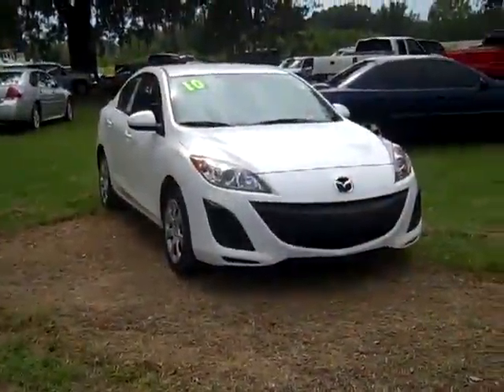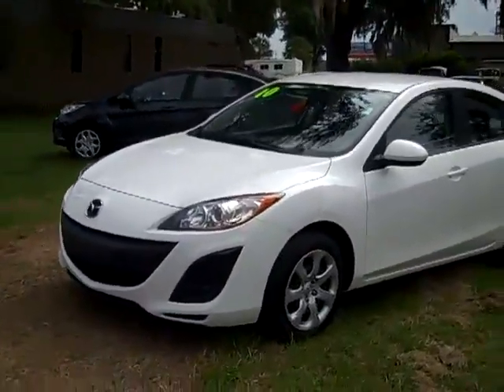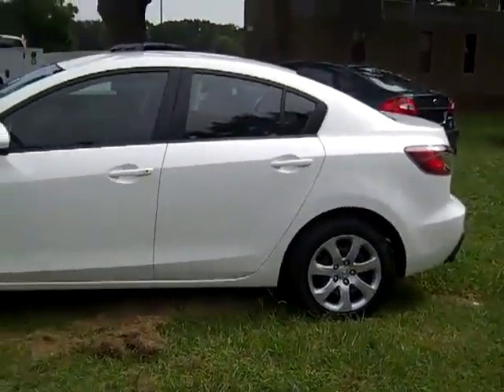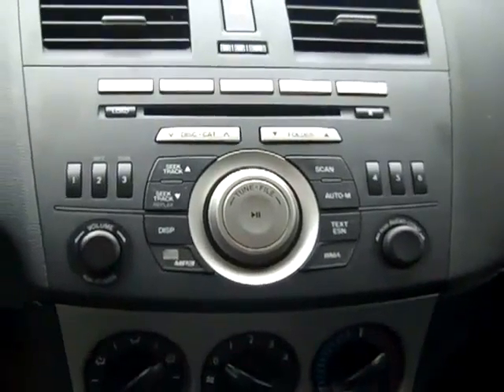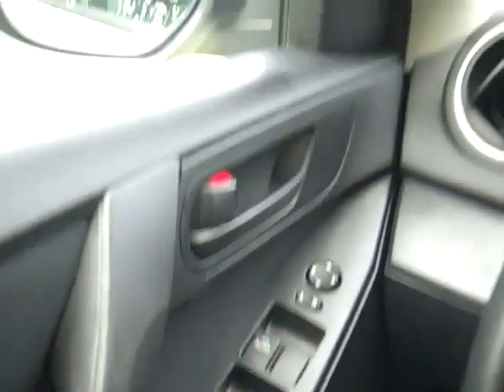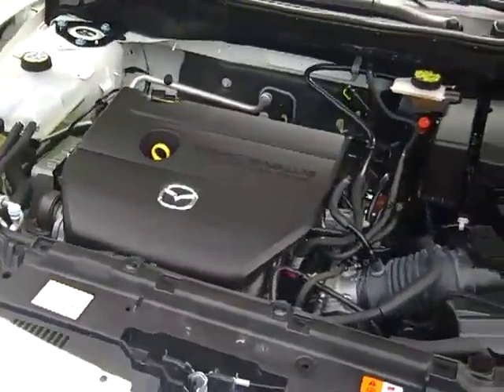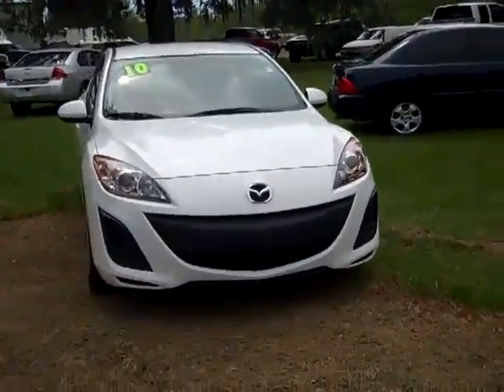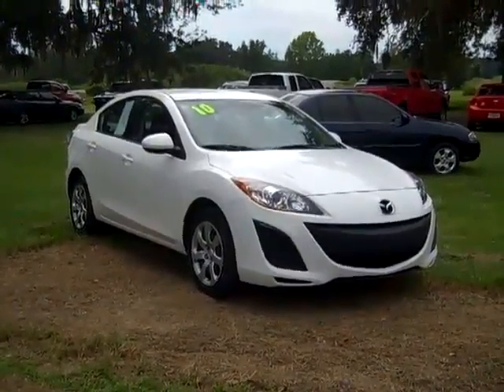Mazda 3 Gainesville Fl 1-866-371-2255 near Lake City Starke Ocala FL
near Lake City Starke Ocala ... call or toll free 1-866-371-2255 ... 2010 Mazda 3 Sport ... 32,309 well maintained miles ... 2.0 L engine ... white exterior ... black interior ... cloth seats ... power windows, locks and mirrors ... automatic transmission ... NOT smoked in ... AM/FM radio ... CD player ... Satellite radio ... iPod/aux jack ... driver information center ... digital temperature ... cruise control ... WARRANTY ... more ! Free CarFax ... to see more still photos, prices and our full inventory of used cars, trucks and SUV's please visit our ... Gainesville Lake City Starke Ocala High Springs Alachua Newberry Trenton Chiefland Palatka Melrose Keystone Heights FL ... Coming Soon! 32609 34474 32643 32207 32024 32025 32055